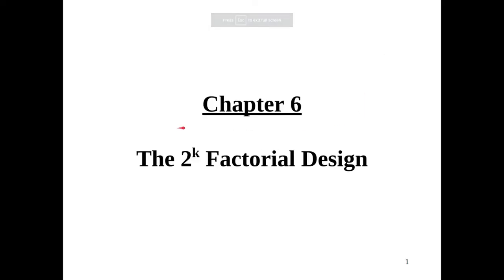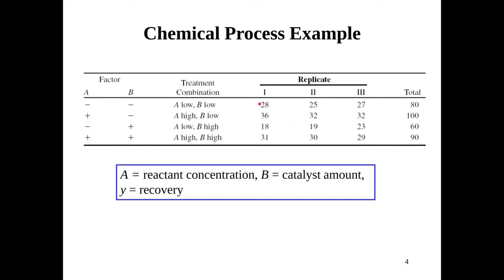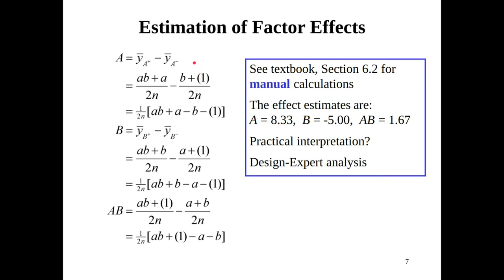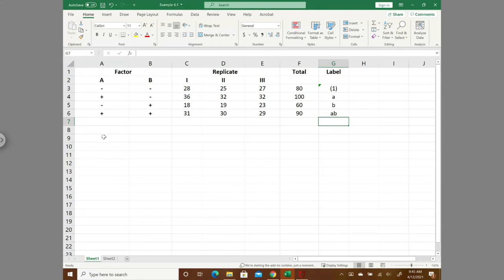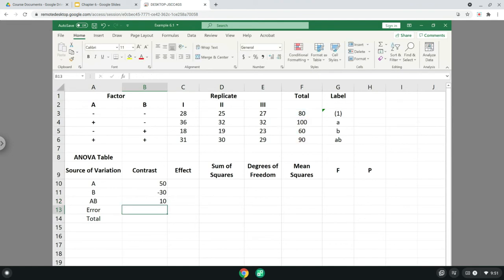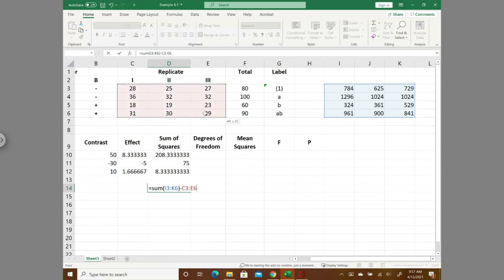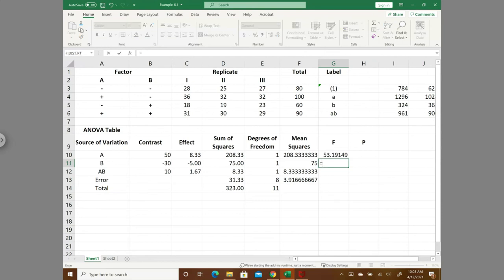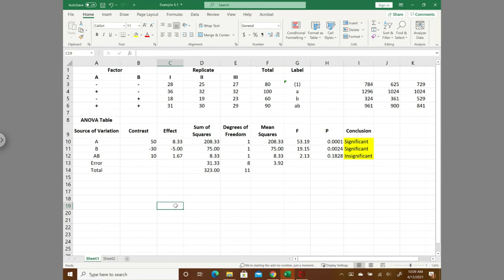Introduction to 2 level factorial designs